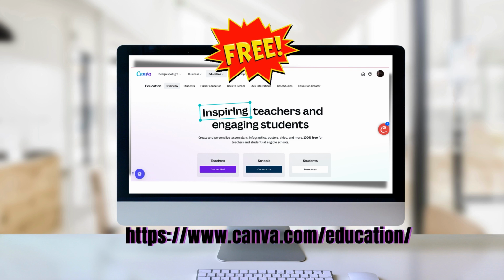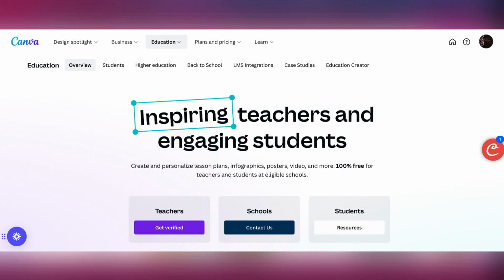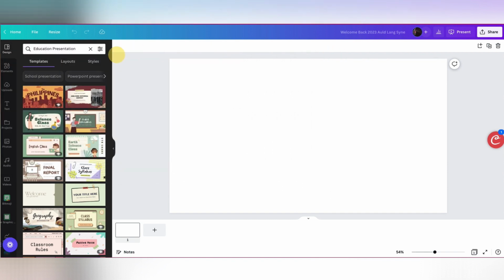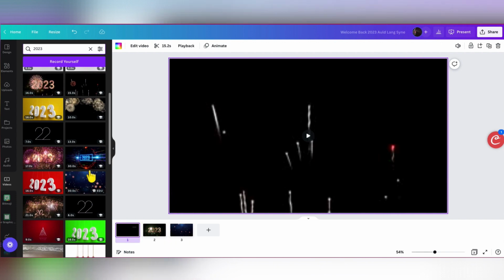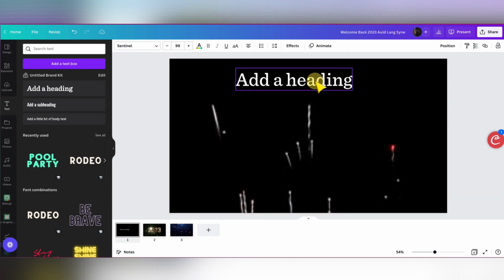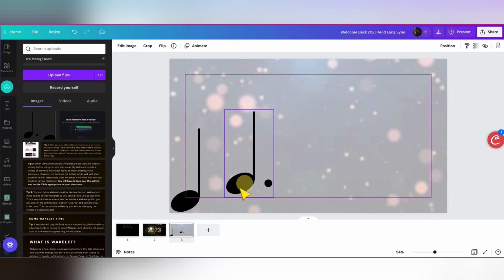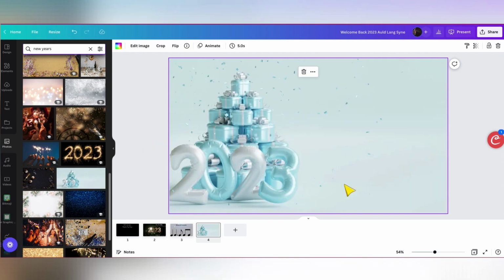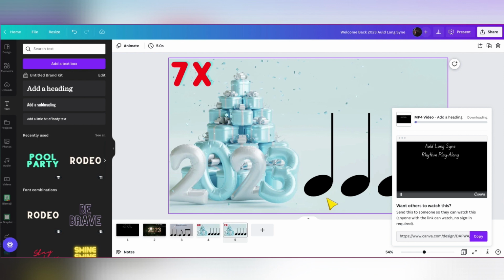Countdown to 2023-10 Tech Tools or Tips for Elementary and Middle School General Music: #5 Canva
#5 Canva
Need a one-stop shop to create presentations, play-along video slides, manipulatives, programs, posters, and so much more? Want to see how to begin creating a play-along video using a free and amazing tool? Canva for education is it! Like my resources?

This video and blog post will help you begin using Canva to start creating a play-along video. Come back on New Year's Day to see how another free tool will help you complete the play-along videos!